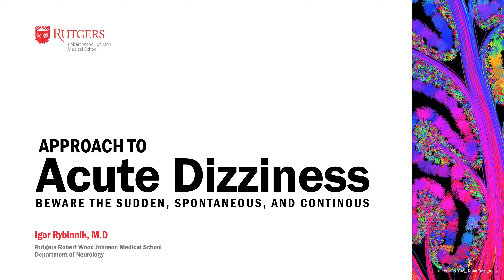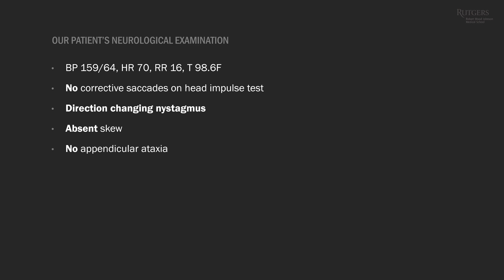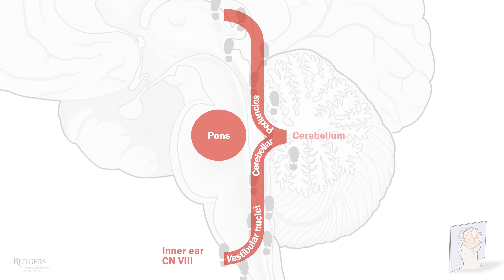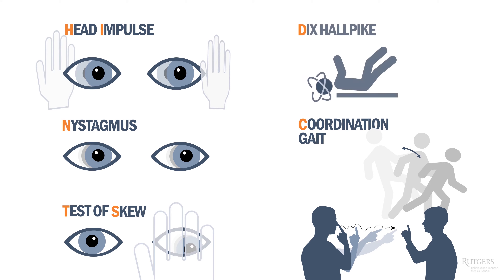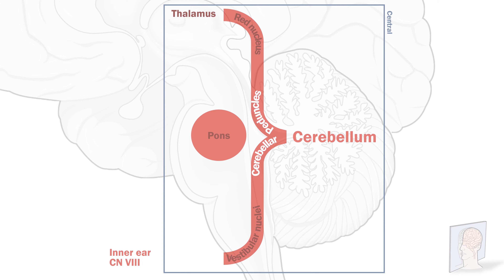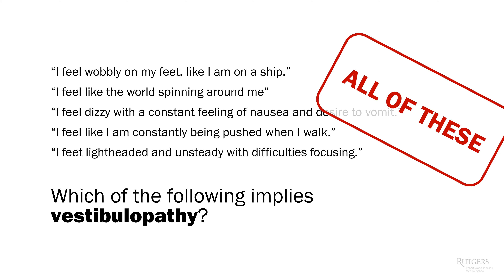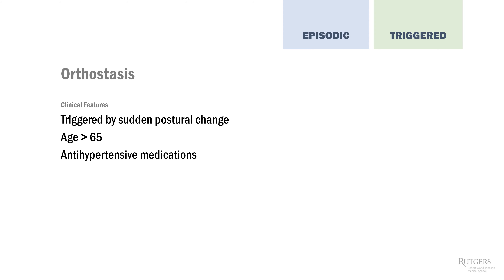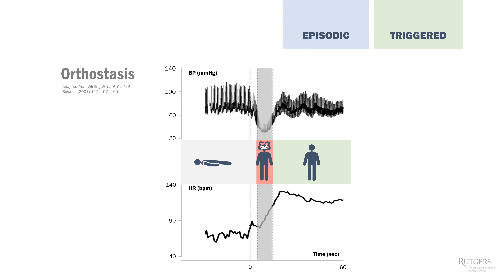Approach to Acute Dizziness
00:00 - Intro
01:04 - Case presentation
02:17 - Anatomy of the vestibular system
08:07 - H.I.N.T.S. examination
16:26 - Pathological differential diagnosis
39:56 - Back to the case...
40:44 - Diagnostic testing
42:58 - Treatments
45:13 - Management algorithm

Narrated by:
Igor Rybinnik, MD

Produced by:
Igor Rybinnik MD
Neurology Clerkship Director
Rutgers Robert Wood Johnson Medical School

Special thanks to Dr. Peter Johns, University of Ottawa for his invaluable input and corrections.

- Newman-Toker DE, et al. H.I.N.T.S. to Diagnose Stroke in the Acute Vestibular Syndrome—Three-Step Bedside Oculomotor Exam More Sensitive than Early MRI DWI. Stroke. 2009 Nov; 40(11): 3504–3510.

Brain imaging cases courtesy of:
- A.Prof Frank Gaillard, Radiopaedia.org, rID: 10814
- Sand IK. Continuum 2016;22(3):864–896.
- Lee SU, et al. Cerebellum. 2019 Mar 2

Graphics, video clips adapted from:
- Cerebellum. Greg Dunn Design
- Netter FH. The Netter Collection of Medical Illustrations. 2nd ed. Saunders, 2013.
- Kandel ER, et al. Principles of Neural Science 5th Edition. McGraw Hill, 2012.
- Martin JH. Neuroanatomy Text and Atlas, 4th ed. McGraw Hill, 2012.
- Young Frankenstein. Dir Mel Books, Gruskoff/Venture Films, 1974.
- The Walk. Dri Robert Zemeckis,  Sony Pictures Entertainment, 2015.